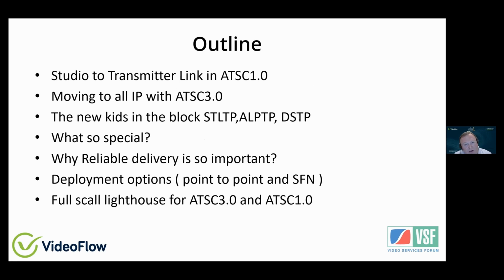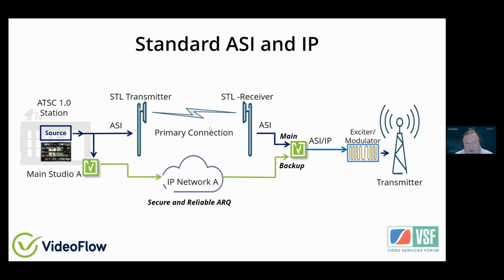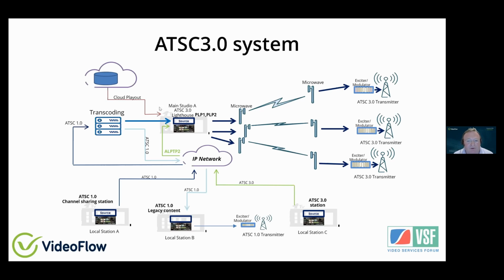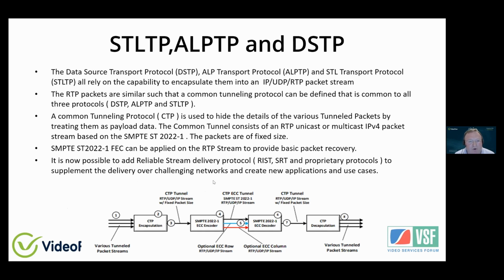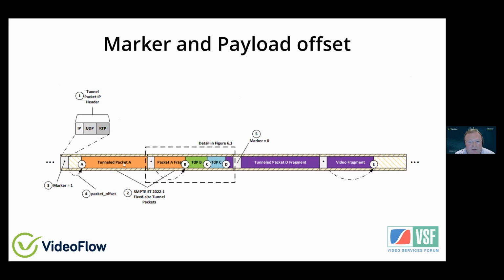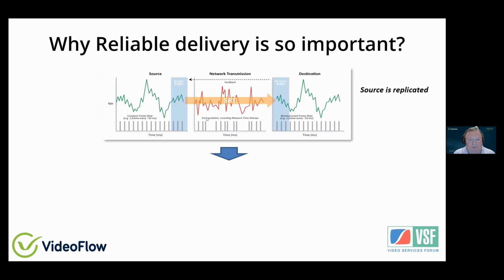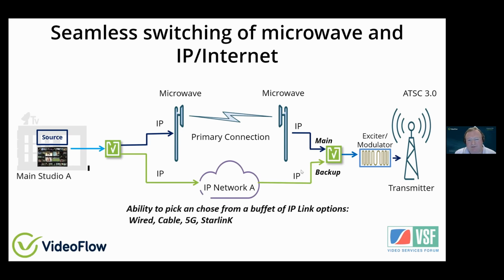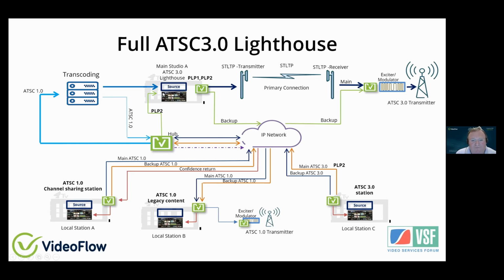Delivery of STLTP Seamlessly over Multiple Links.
Adi Rozenberg, CTO, VideoFlow

Studio to Transmitter Link Tunneling Protocol (STLTP) is a protocol defined by ATSC group under specification A324 to provide the IP based delivery to two main locations: the studio and the transmitter site. There are two basic delivery paths: the microwave and the IP network, one or both may be used to interface between the Studio to Transmitter (STLTP). Both are IP based delivery but it is a challenging endeavor to make it work seamlessly. While sounding straightforward, there are many challenges to overcome:
How to reduce network jitter?
How to do seamless switching or load share between Microwave and Internet for non-interrupted service.
The presentation will cover the basic A324 guidelines for STLTP delivery and the problems that arise, Packet recovery, jitter recovery and more. The presentation will also cover two use cases: Microwave and Internet working in tandem.
Two microwave delivery working in active and Protection supplement. The Technique is using secure and reliable Streaming method.

Recorded September 22, 2021 during the VSF Fall Meeting